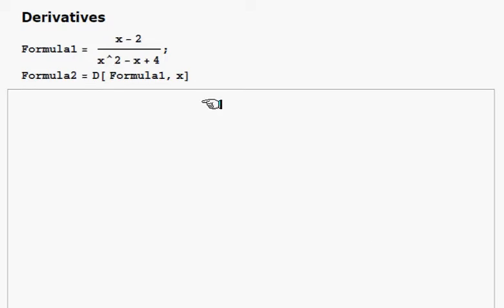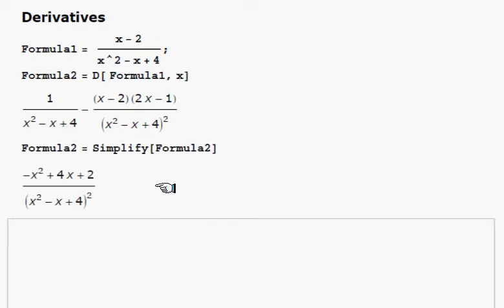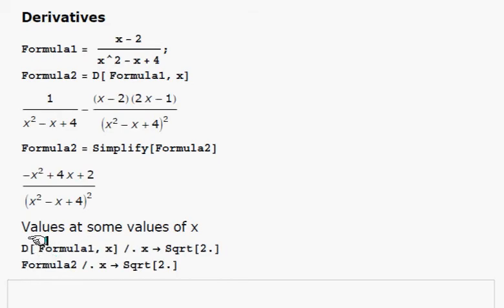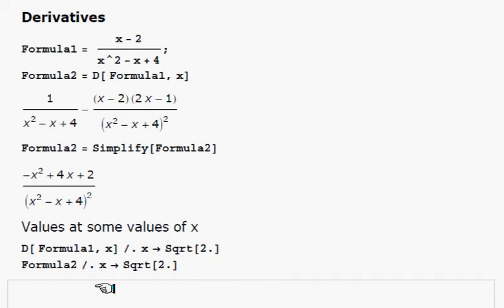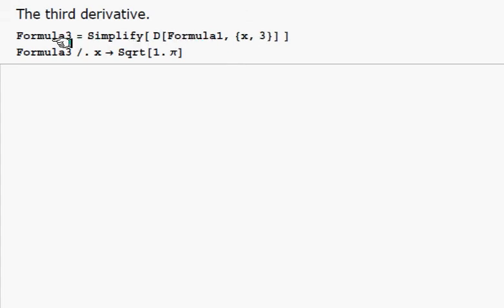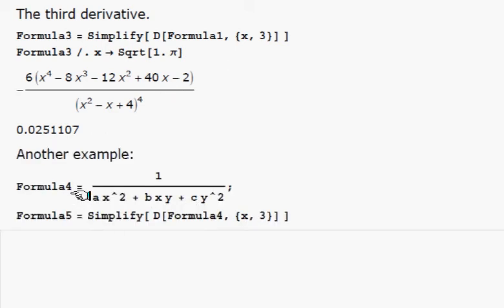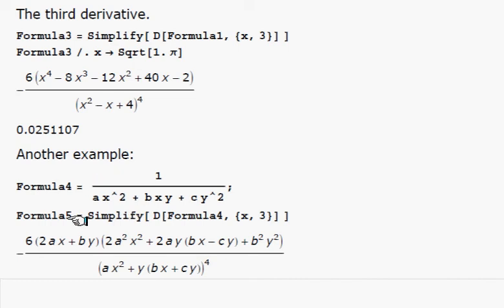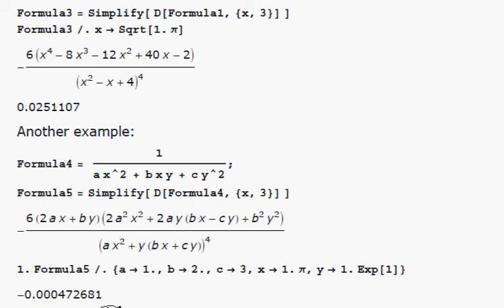Part 9: Derivatives